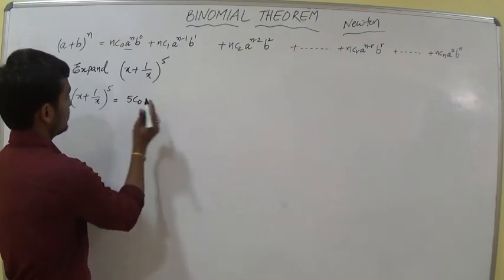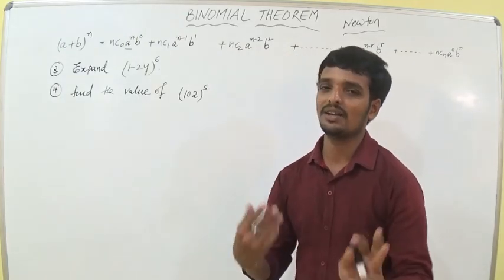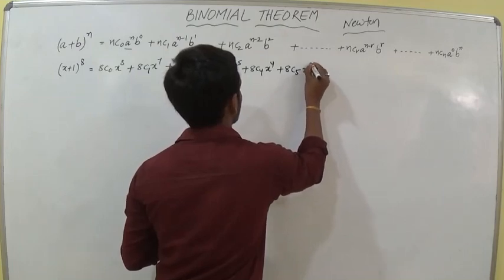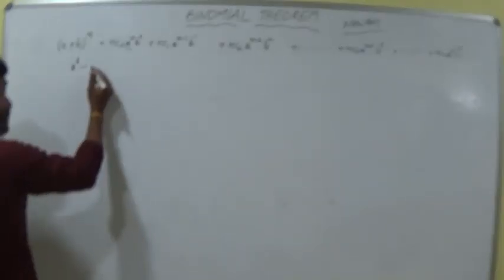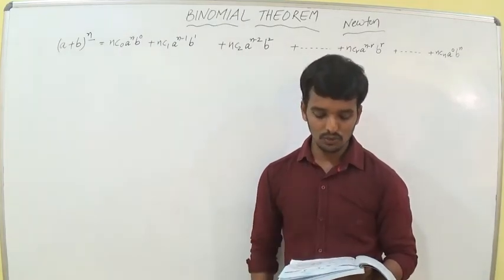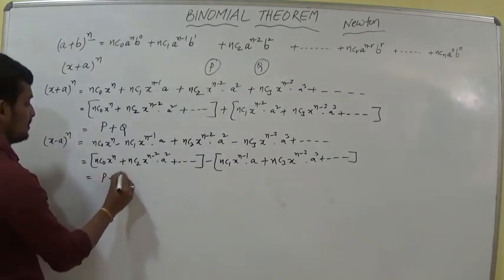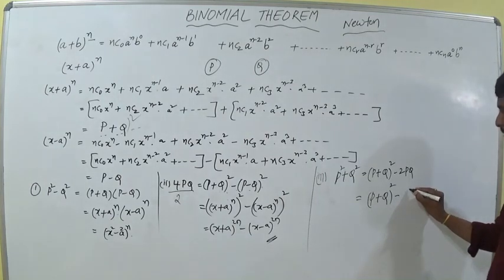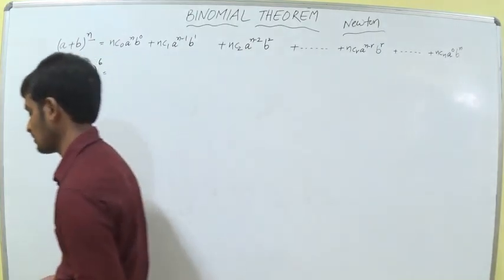10th IIT|| MATHEMATICS || PRASAD SIR || Day-7 || Binomial Theorem.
10th IIT|| MATHEMATICS || PRASAD SIR  || Day-7 || Binomial Theorem. ON 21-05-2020 By Prasad Sir